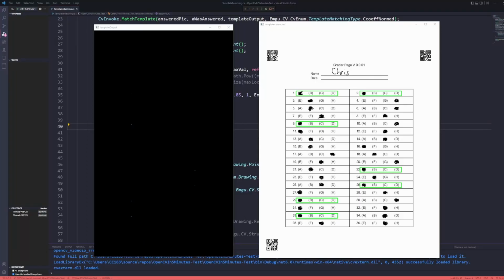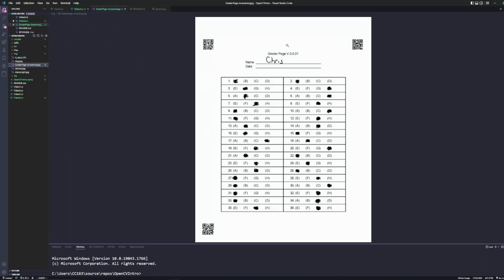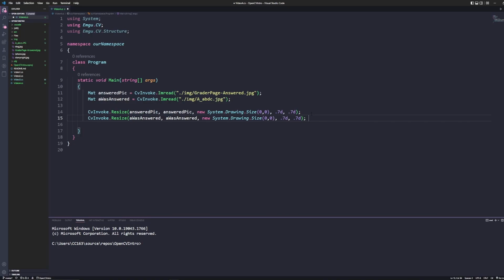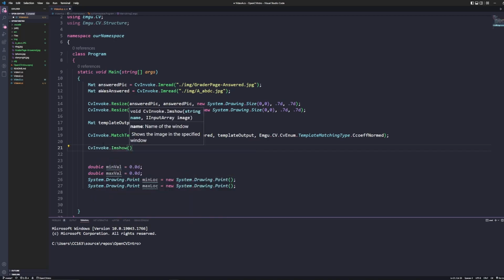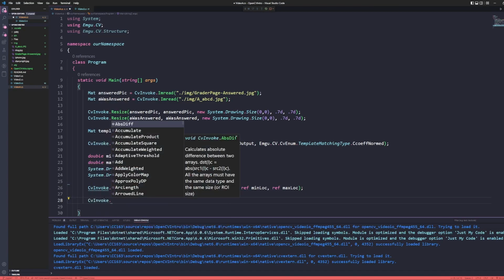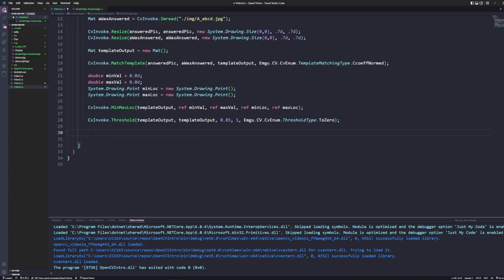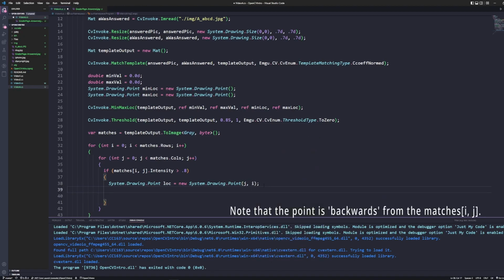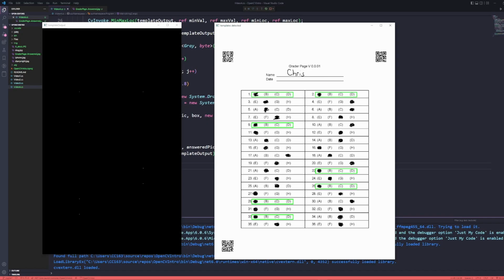OpenCV in C# For Beginners - Introduction to Template Matching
In this series, I will be taking you through an introductory tour of OpenCV and Emgu (the OpenCV C# Wrapper)!

OpenCV has been one of my favorite libraries to tinker with, where you can do some impressive things such as facial recognition, image manipulations and filters, video processing, and much more! So I wanted to introduce fellow programmers to it, so you can have as much fun as I’ve had over the years.

🔴 Link to the Playlist, in case you need to catch up -

In this video, I discuss Template Matching in OpenCV! Template matching is a pretty cool way to do some basic object detection, and I use an example of a computer vision app that could visually grade a student's multiple choice test using OpenCV.

🕘Timestamps:
0:00 - Video Start
00:28 - What is template matching in OpenCV
01:44 - Example app idea for Template Matching
03:52 - Getting started with the Template Matching code
04:52 - How to resize templates for template matching
06:52 - CvInvoke.MatchTemplate
11:25 - Min Max and Locs
13:05 - Threshold Images in OpenCV and C#
15:46 - What to do with the data from our template match function
22:20 - The finished product

I plan on making a ton more tutorial programming videos on libraries I find interesting, and if that’s your sort of thing, check out my other videos and subscribe for more. Thanks!